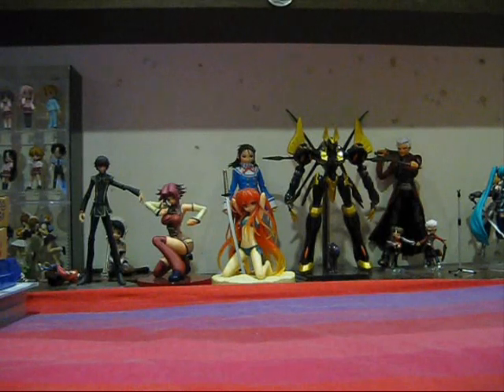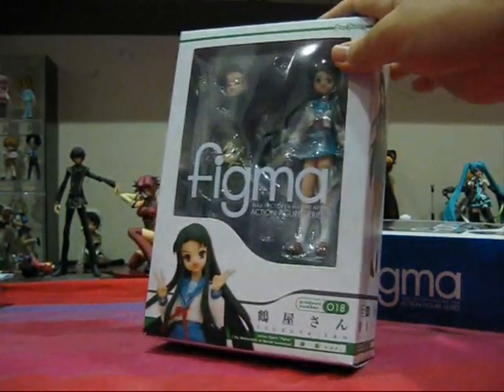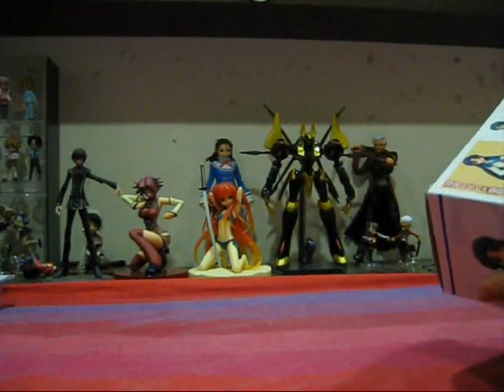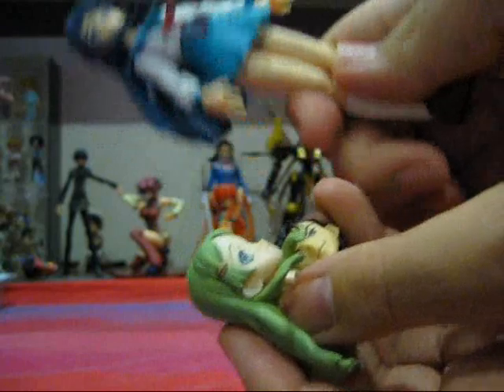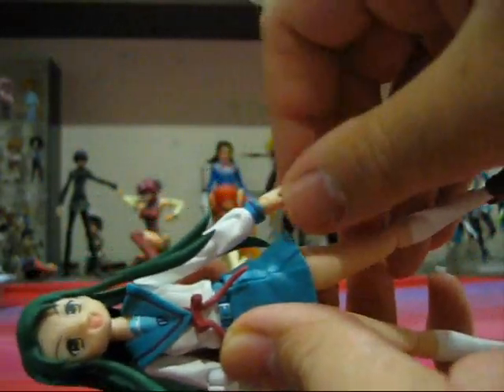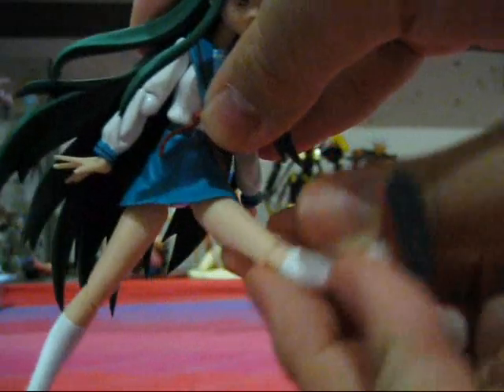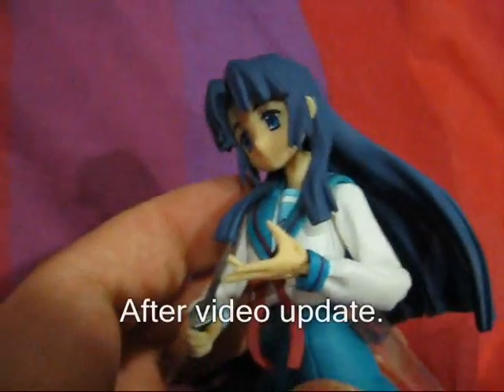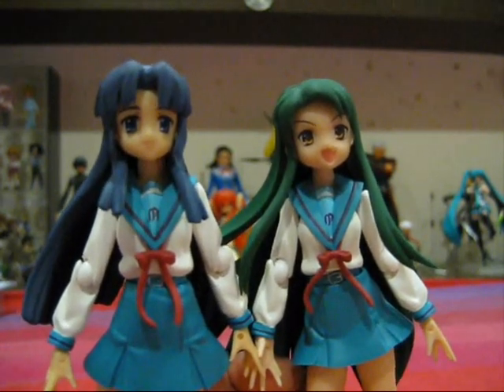AFR - Tsuruya and Asakura Ryoko Figma Figure Review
Finally, I find the time to review the megas~ great Tsuruya and Ryoko Figmas from the Haruhi Figma line ~nyoro. Great figures ~nyoro. Er, Nyoron!

I don't know what it is about Tsuruya, but everytime I hear her speak, I just want to hug her ~nyoro. Yup, she's awesome ~nyoro.

Just for the heck of it, let me insert the Wiki writeup of Tsuruya - Born December 6, Tsuruya is the hyperactive friend of Mikuru (from the current time plane) notable for her loud voice, knee-length hair, and prominent tooth. She possesses a cheerful and friendly disposition. She is also prone to long fits of unrestrained and intense laughter at things she considers even the slightest bit humorous.

Oh yeah ~nyoro.